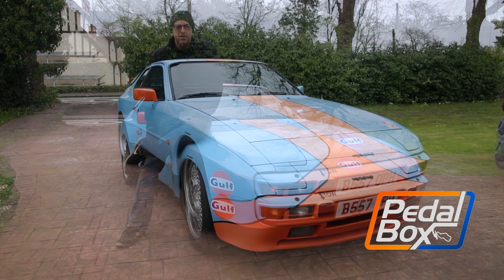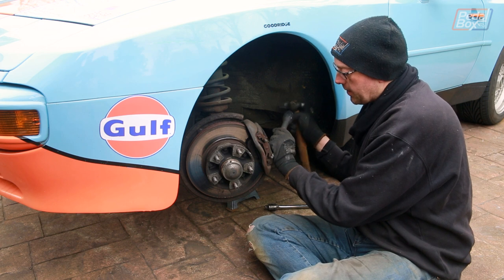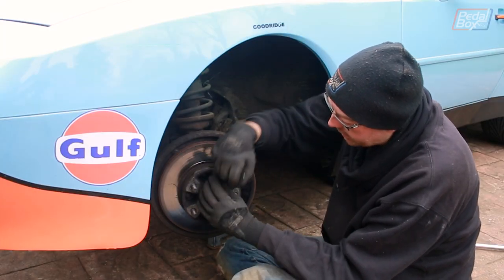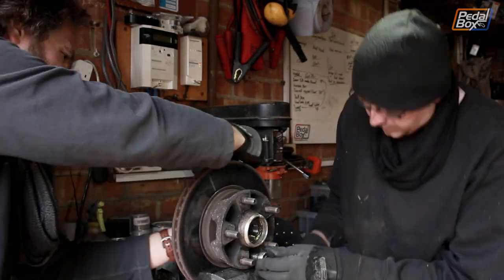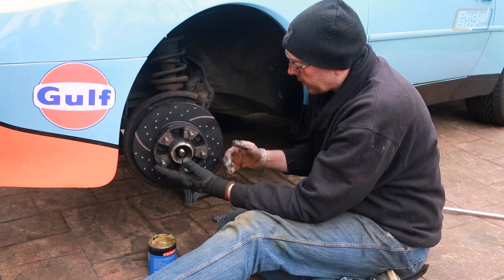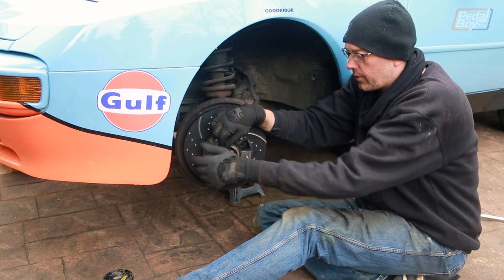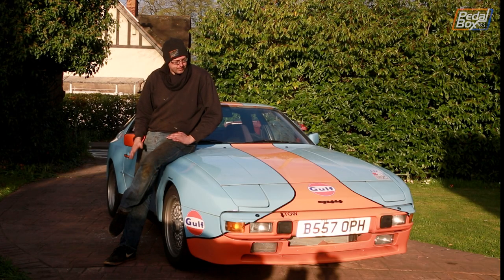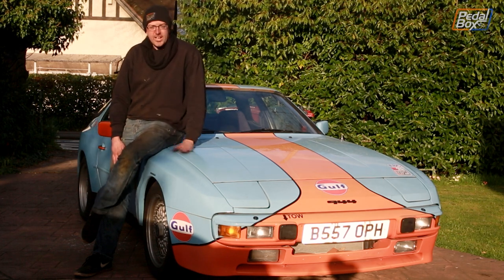Brakes Replacement | Porsche 944 | PedalBox Fleet | Episode 75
It's sinally time to redo the 944's brakes on this episode of PedalBox Fleet

In 2020 we had big plans to sort out the last few bits on the 944 and get it on track, but that didn't exactly go to plan... The brakes still needed doing and while the pads looked ok, the discs were well worn! Upgrades to EBC Yellow Stuff pads and Grooved discs should make for some nice improvement

00:00 - Brakes Replacement | Porsche 944
00:30 - Removing the Discs
03:57 - Separating the Hubs
06:05 - Reassemble the Discs
08:52 - Reinstalling the Callipers
09:37 - Installing new Pads